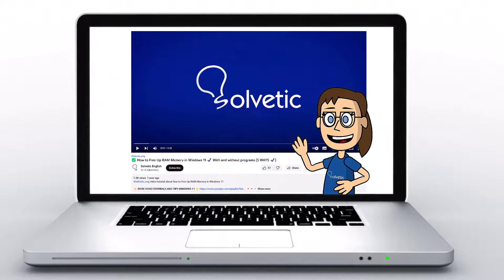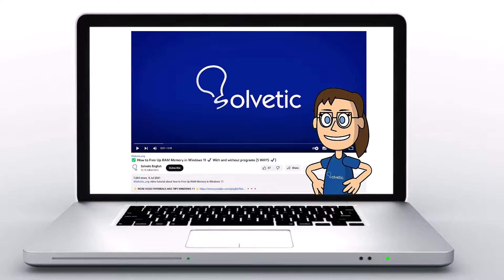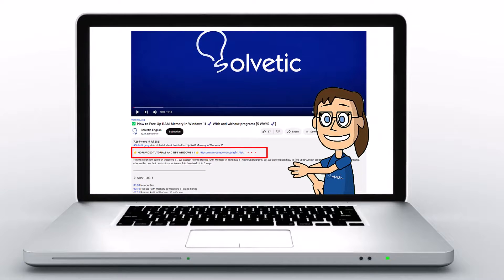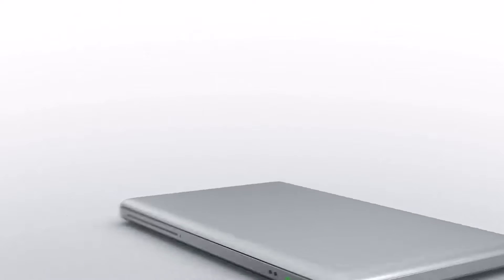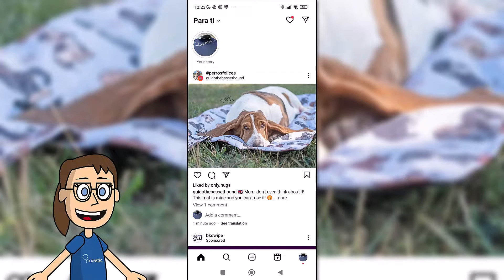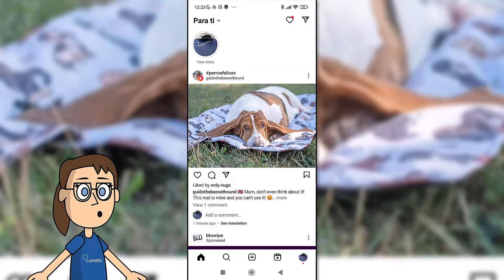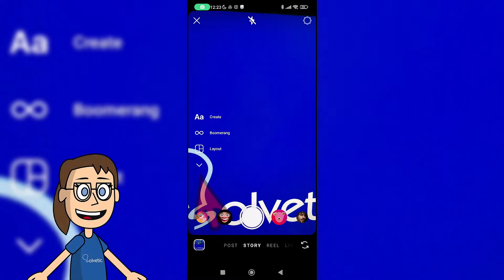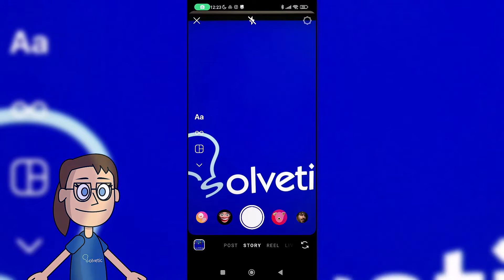How To Take Hands Free Photos On Instagram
If you want to record yourself when you make Instagram stories, this video helps you know how to take hands-free videos on Instagram. This way you will have an Instagram timer that will help you leave your phone in a static position while you record a story without having to press play to start.